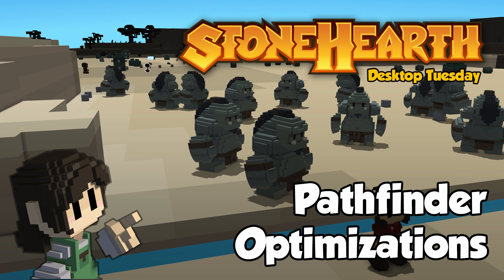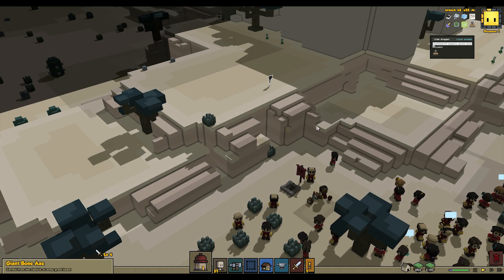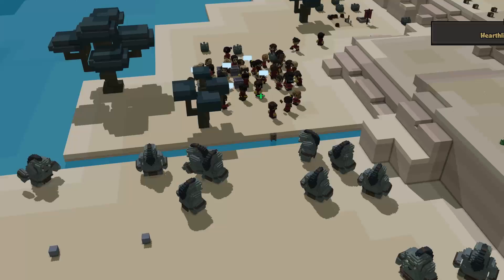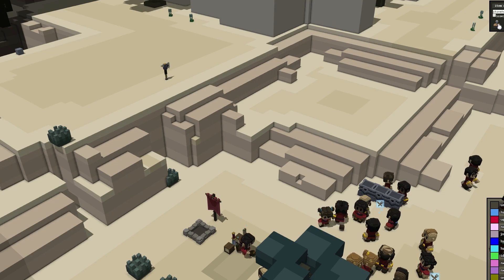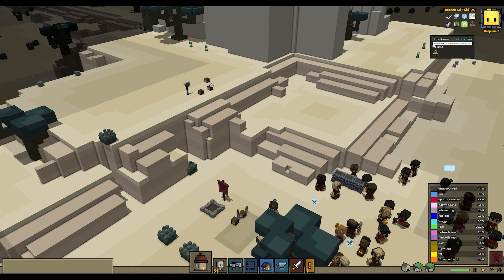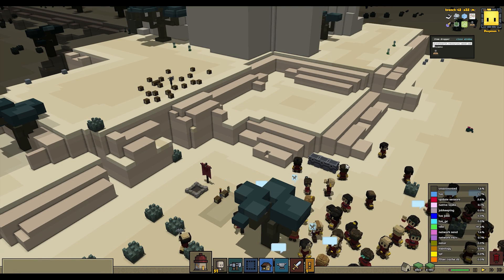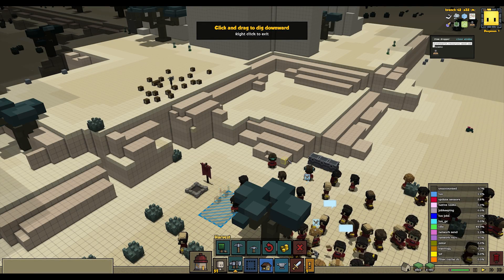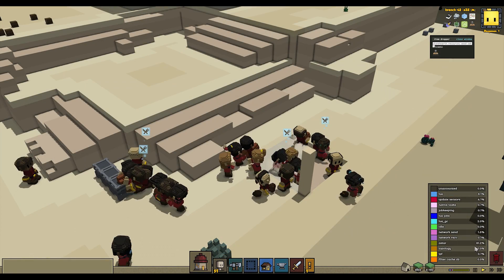Stonehearth Desktop Tuesday: Pathfinding Optimizations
In this Desktop Tuesday, let's take a look at the work Chris has done in Alpha 21 to vastly optimize the pathfinder, and cut down on lag and stuttering in towns where hearthlings and monsters have difficulty finding paths to their targets.